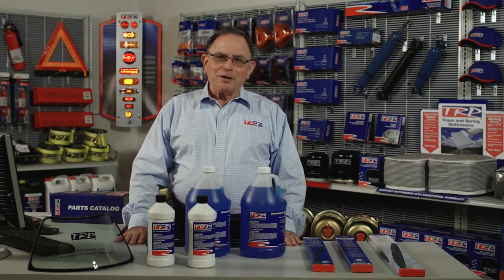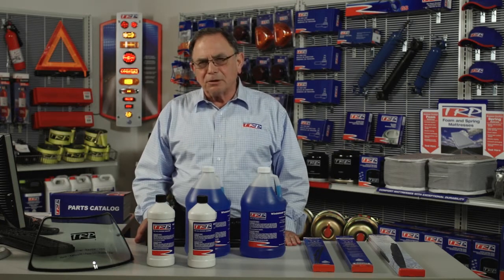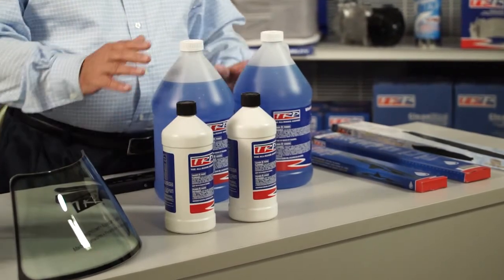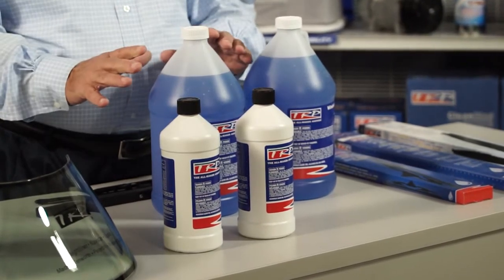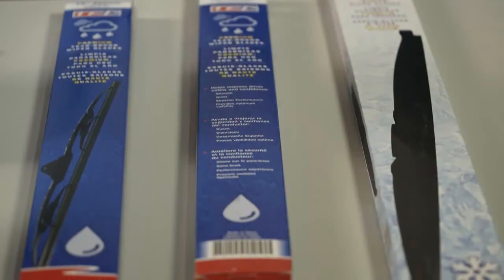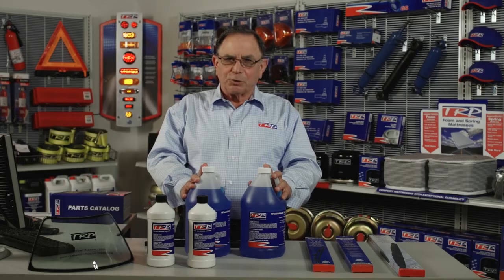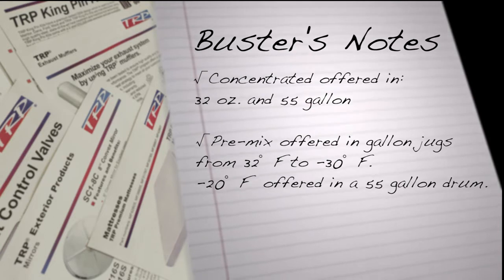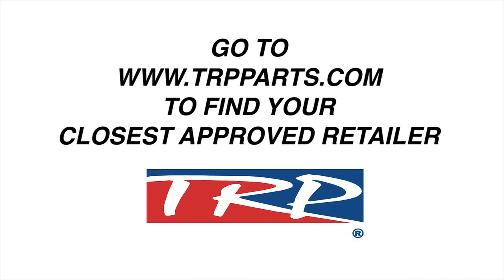Buster's Blog - TRP® Windshield Wash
PACCAR Parts resident parts expert Buster Arthur discusses the features and benefits of the TRP Windshield Wash Program. TRP's line of clear visibility products includes windshield wash to withstand varying temperatures as well as seasonal windshield wipers. All products in this program are designed to keep a good, clear view of the road ahead of you.